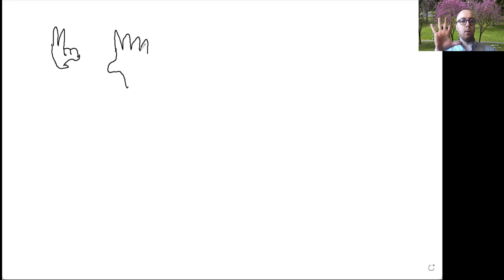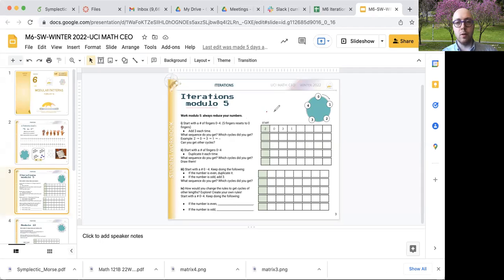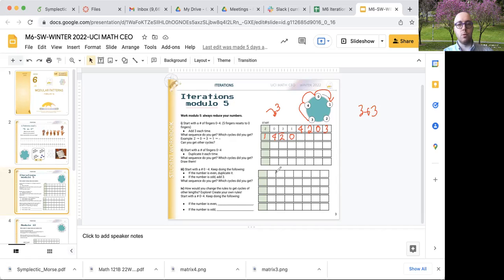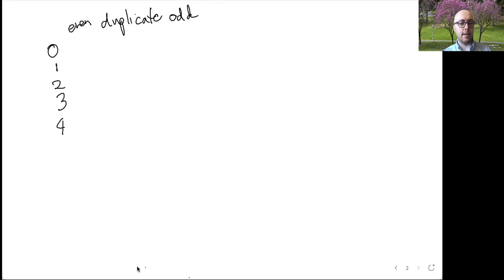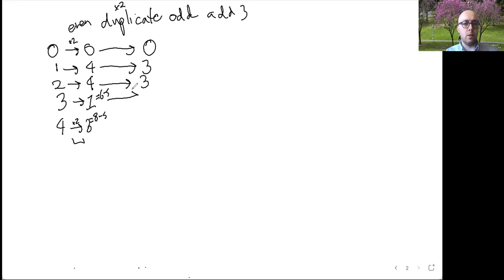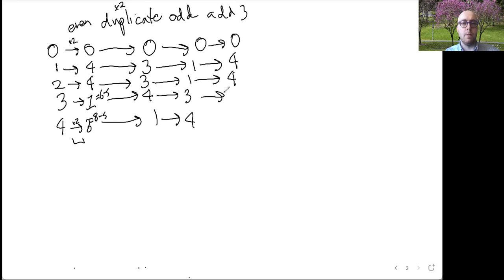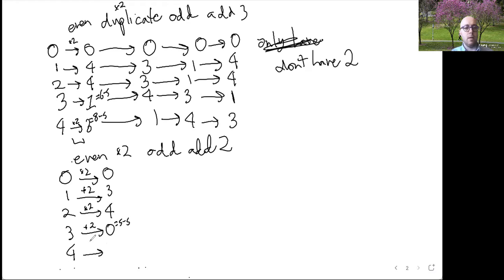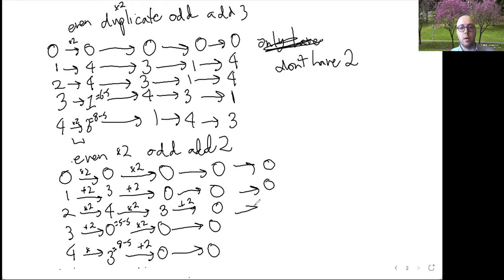Winter 2022 - M6 - Part 1 - Sequences modulo 5